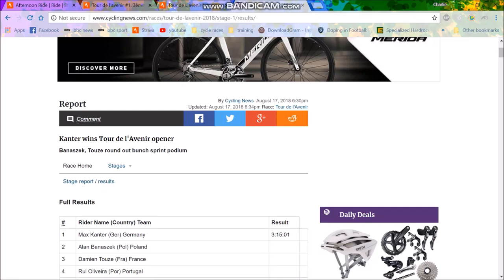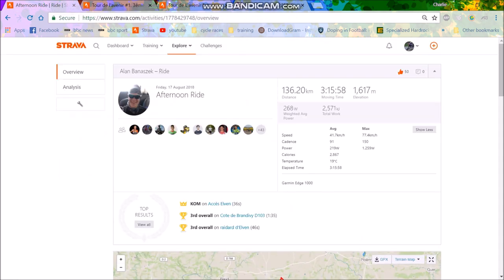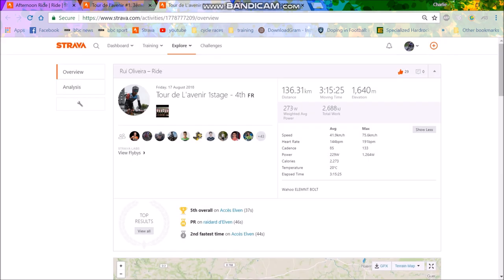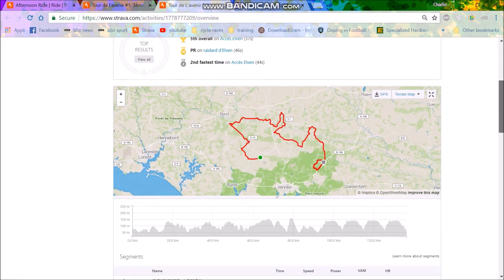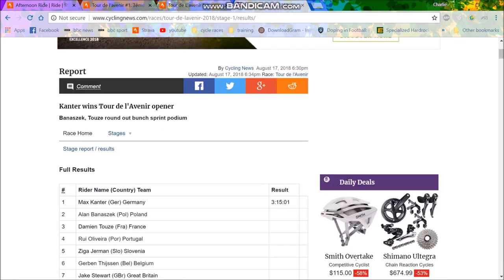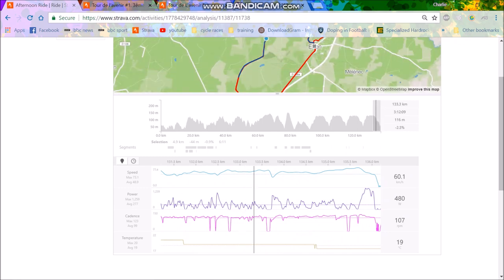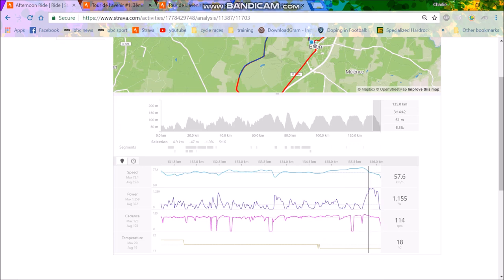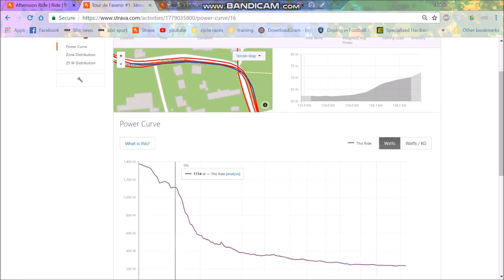FASTEST U23 Sprinters in Cycling World : Power Analysis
Tour de l'Avenir Stage 1 2018 power analysis of the sprint